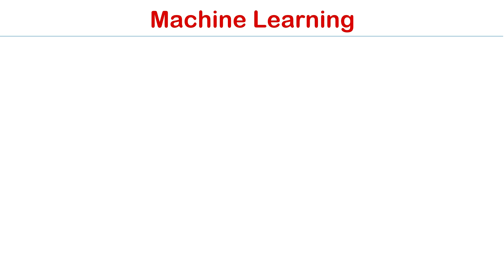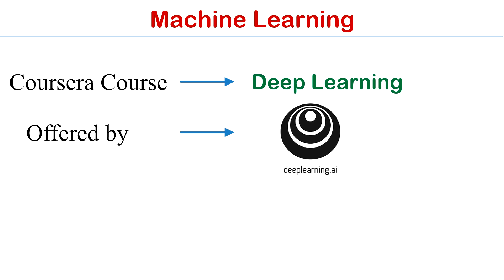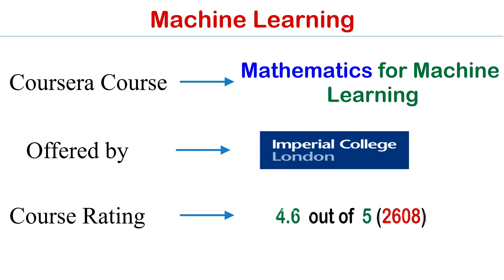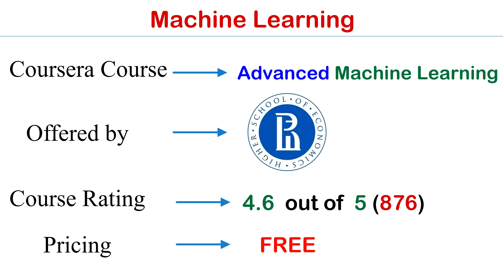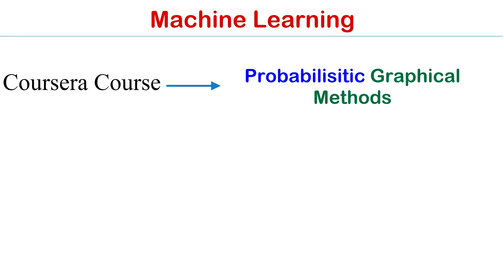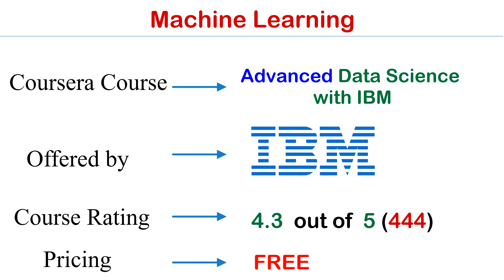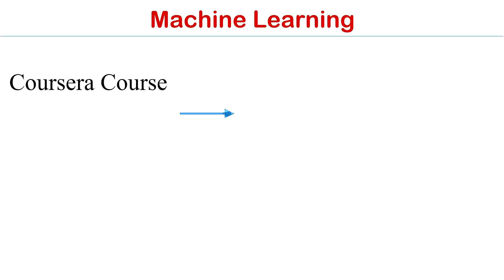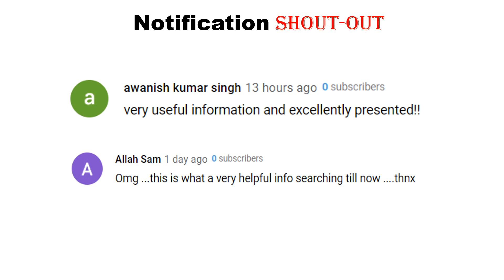Best free coursera courses in 2020| Free certification courses|Online courses on Machine Learning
This video is all about the Online Courses with FREE of Cost and provided a CERTIFICATION.
 If you want any specific SUBJECT be EXPLAINED by me or any doubts. please COMMENT me below.
 I will be replying to you within 48 hours.
 And i will try to free up your doubts.
 You are always WELCOME to any kind of doubts about education.
👉I'll write & DEDICATE it for you in my post videos.
🌟Remember:YOUR HEARTS are OUR ASSETS*.!